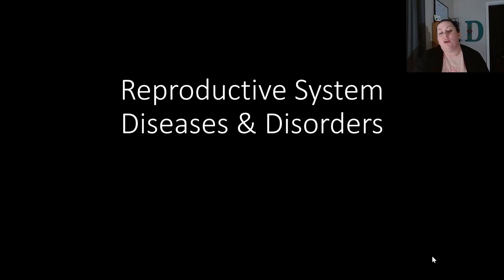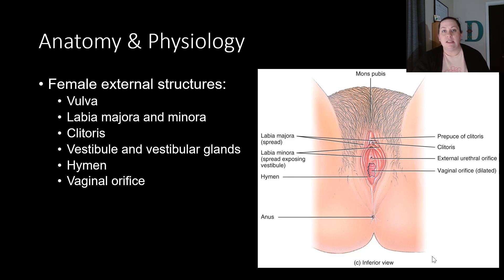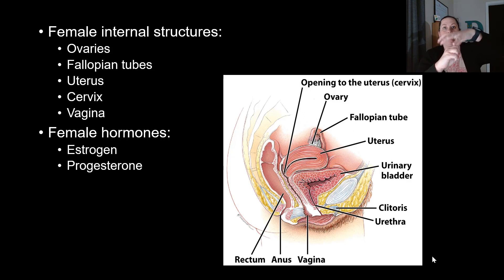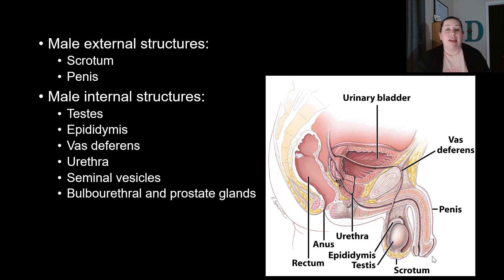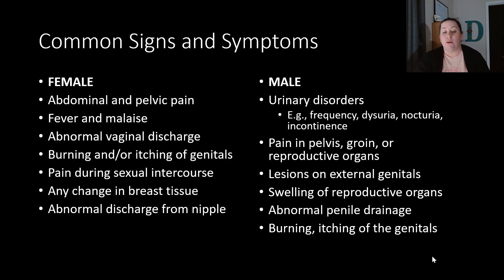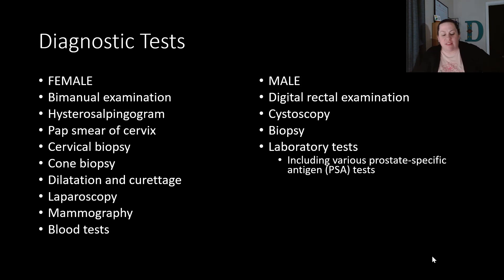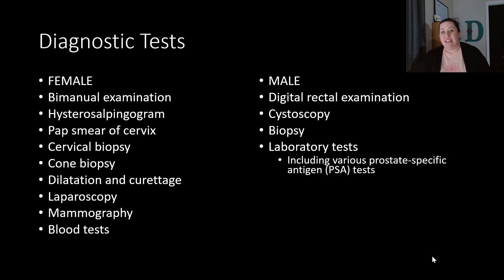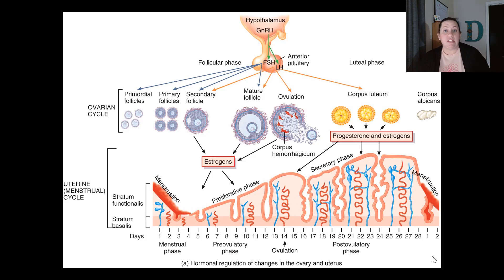Reproductive Diseases and Disorders - Part 1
This lecture provides a brief overview of the anatomy and physiology of the reproductive system.  We also look at the common signs and symptoms for both the male and female reproductive system as well as common diagnostic tests.